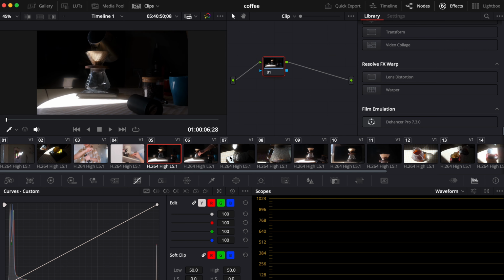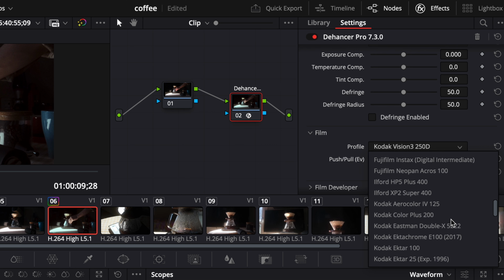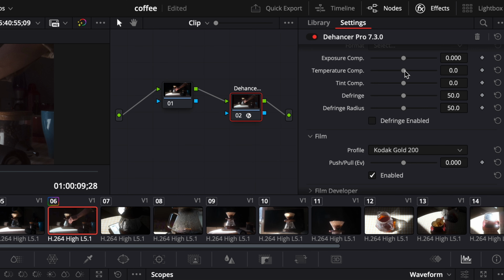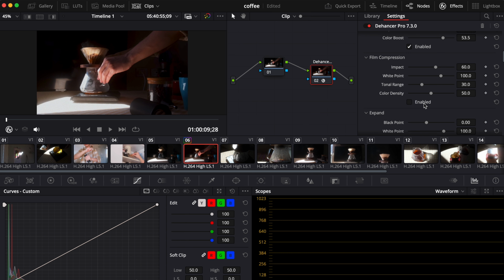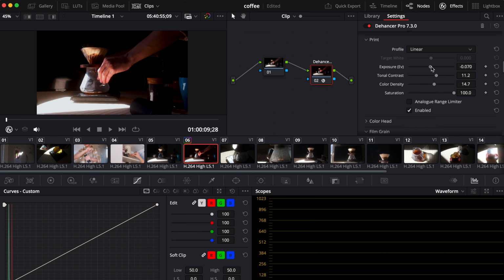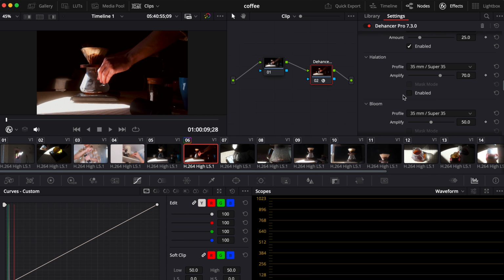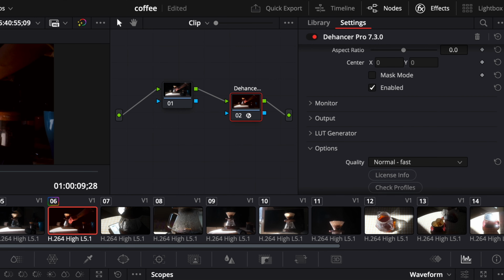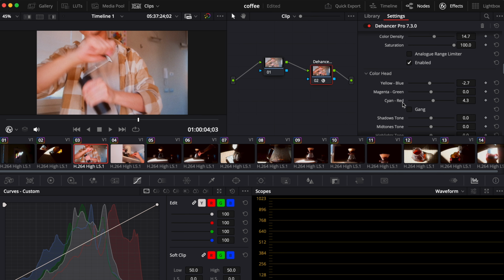Is Dehancer really that good? A photographer’s review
I usually talk about photography, but today I’m trying Dehancer, a film emulation plugin for color grading. As someone who knows Lightroom but still struggles with DaVinci, I was skeptical about it at first. Would this tool make my editing process easier or just complicate things? After testing it on a few videos, here’s what I think.

Timestamps:
0:00 - Intro
1:18 - Editing in Dehancer
5:13 - Results
5:47 - Final thoughts